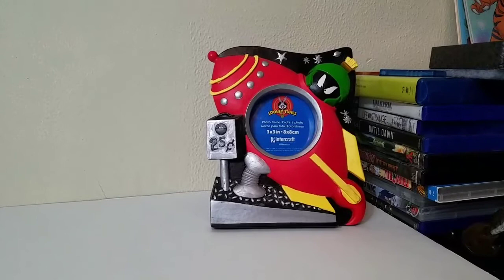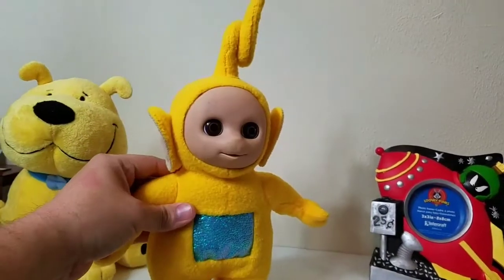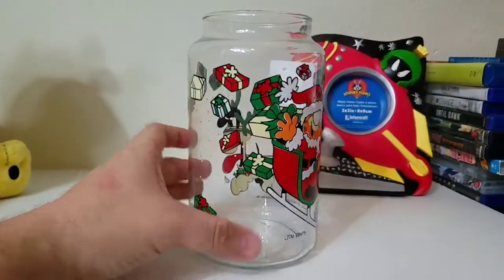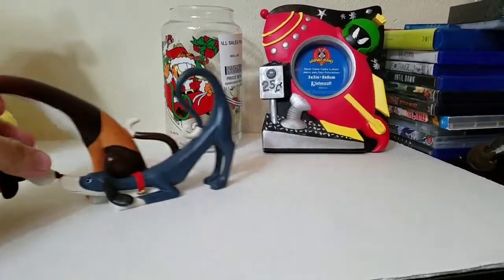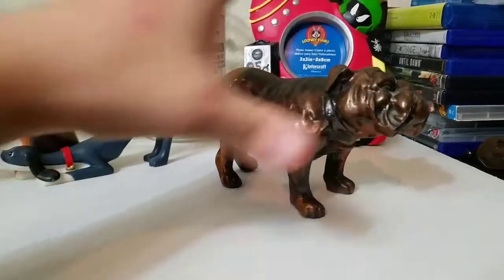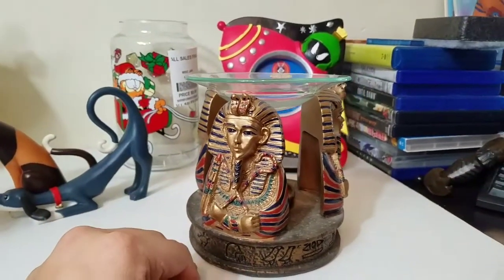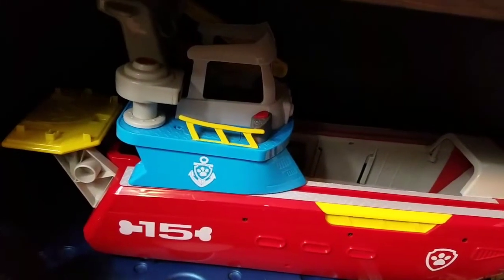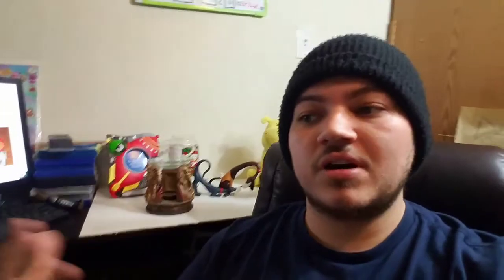New Ebay Inventory! Spent $18 To Make $155+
Really sorry the content is still slow, I'm trying my best to find time to stream, But its rough, Love you Nerds.
Till then I hope you enjoy this random video!